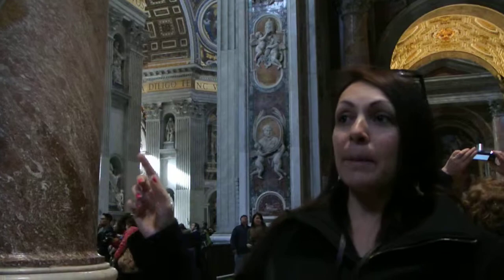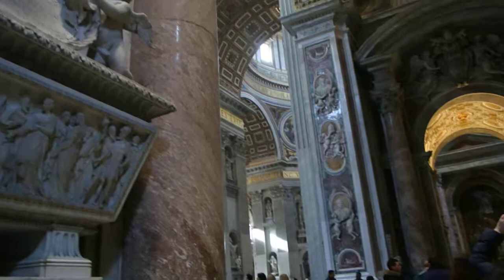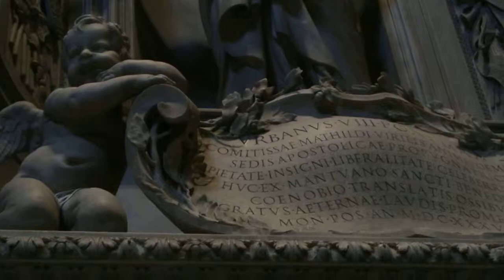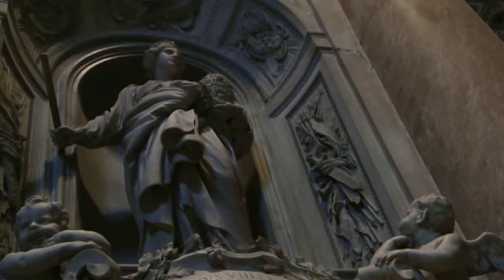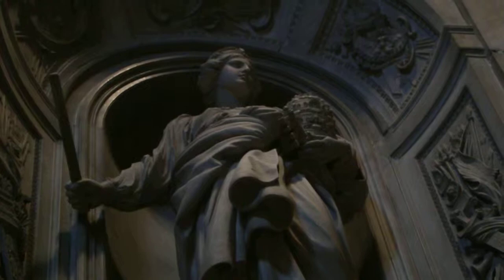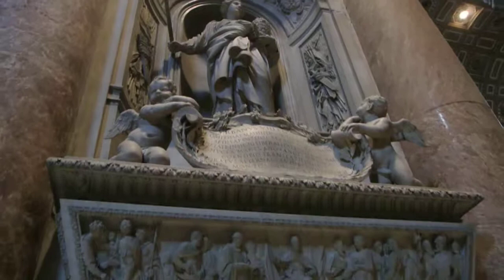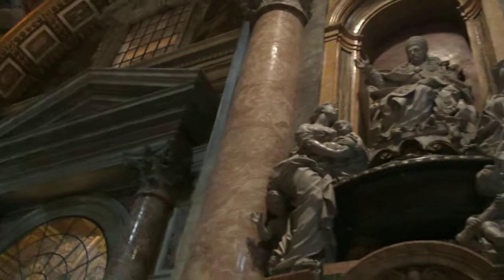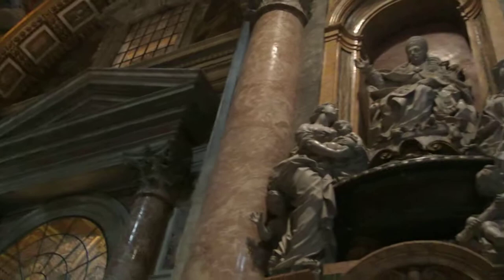St Peters' Monument to Matilda of Canossa, Vatican.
Guided Tour in St Peters Basilica.